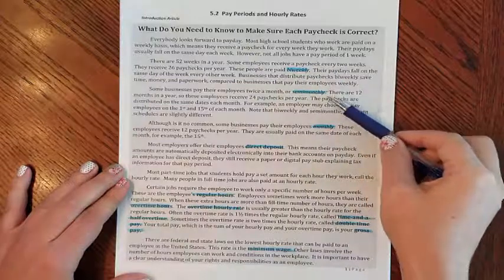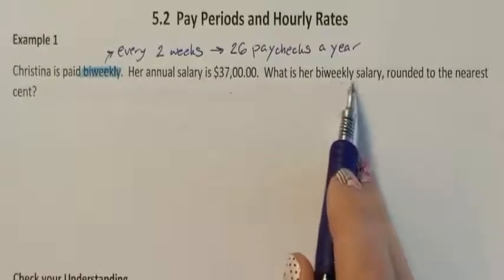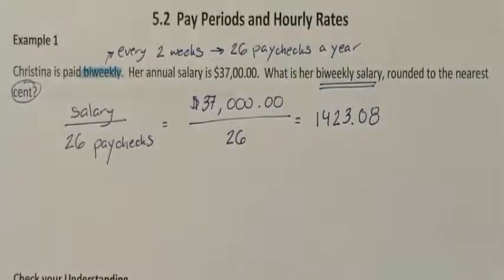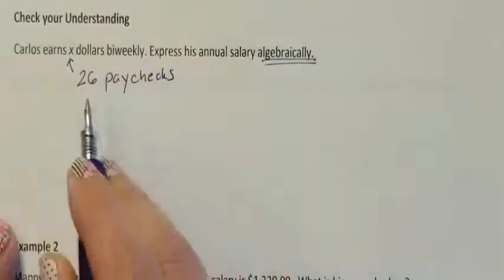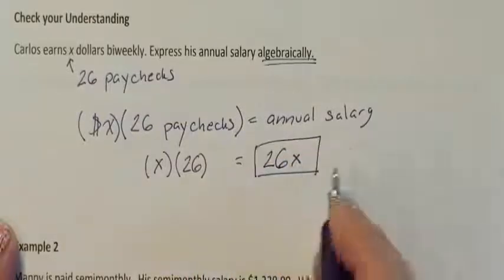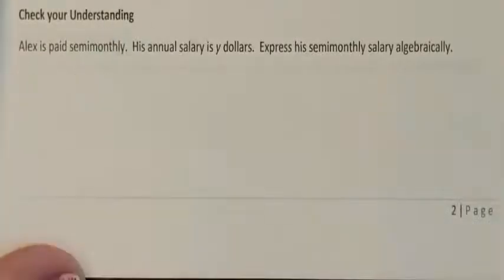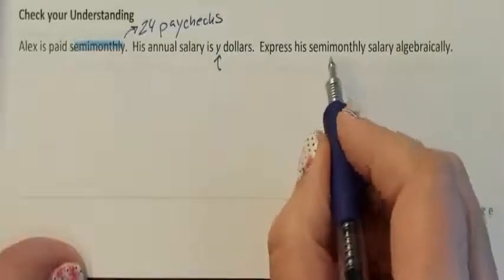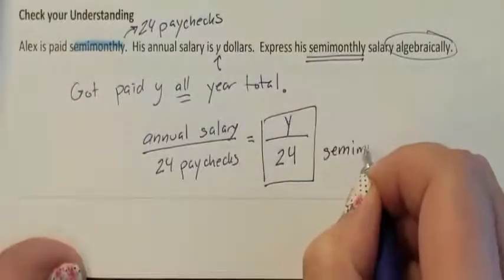Lesson 5.2 Compute weekly, semimonthly, and biweekly earnings given annual salary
I can compute weekly, semimonthly, and biweekly earnings given annual salary.  I can computer hourly pay and overtime pay given hourly rate.  I can compute annual salaries based on annual percentage increases.